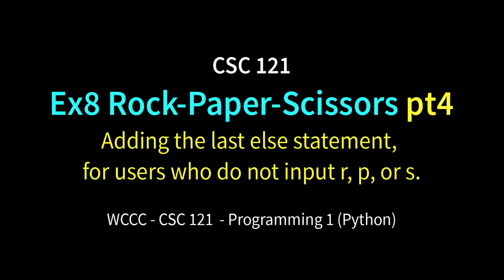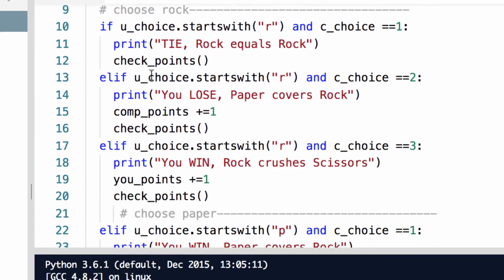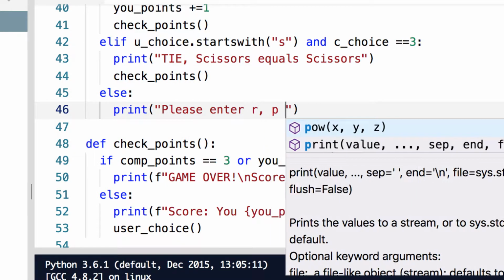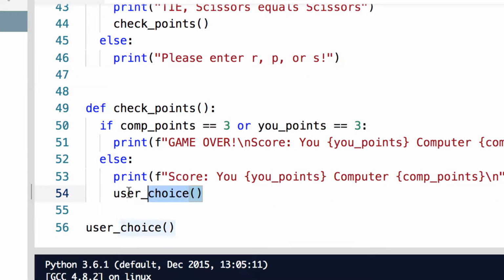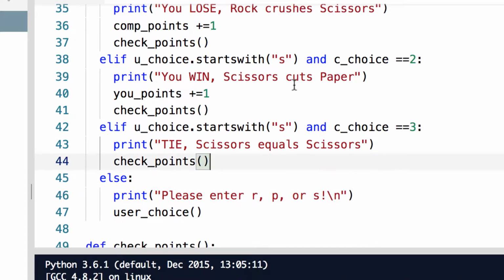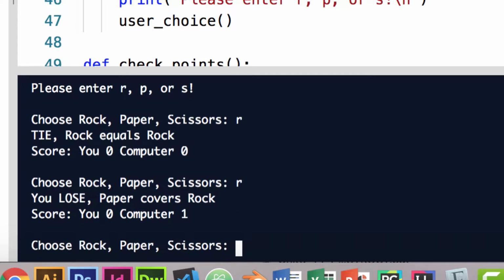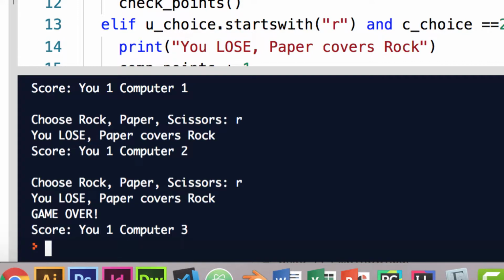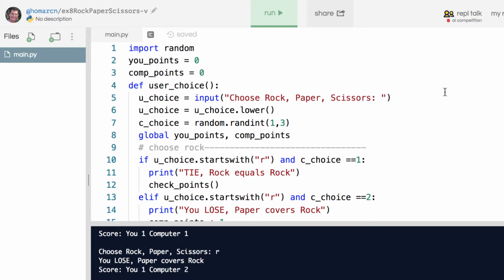csc121-ex8RockPaperScissors_pt4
Adding the last else statement,
for users who do not input r, p, or s.